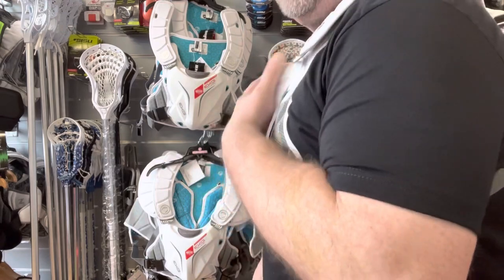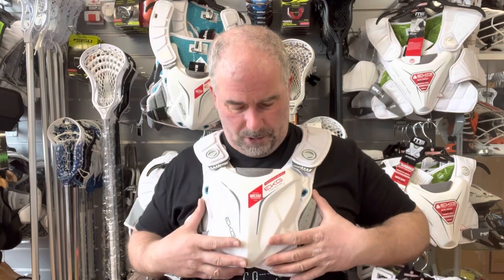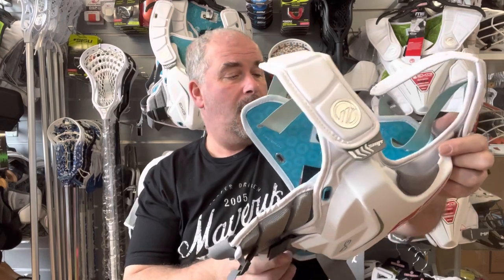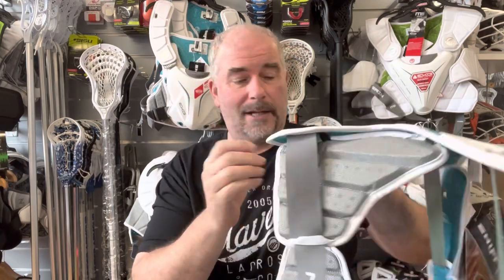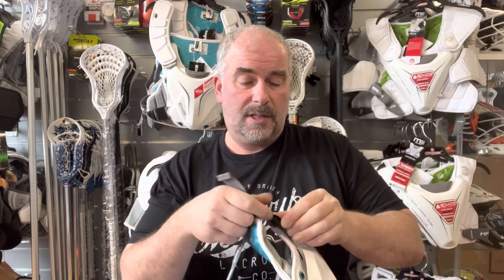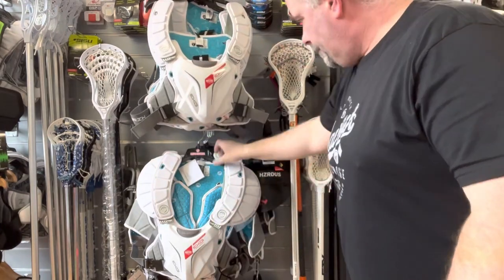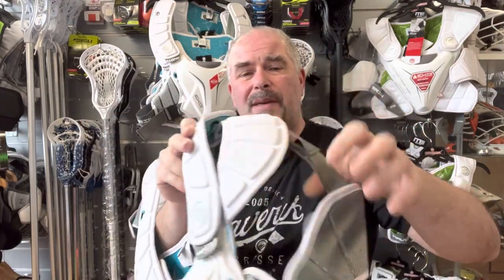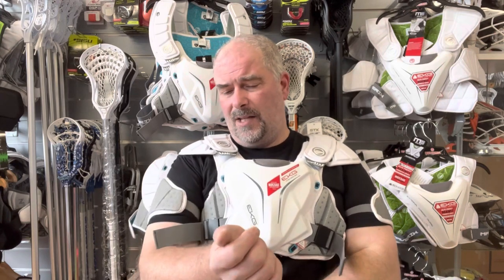Maverik Lacrosse Shift Speed and Shoulder Pads - Quick Look Review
This Maverik shoulder protection is legit. Love the fact you can break them down for a more minimal style if you wish.

Northern Soul Sportswear is the leading provider of lacrosse equipment outside North America.

Northern Soul Sportswear has 30 plus years' experience within the lacrosse industry with our staff being involved at every level of the game from grass roots recruitment to international coaching. We offer the widest selection of lacrosse brands and have unmatched knowledge.

With the largest range of lax gear in Europe we have fast become the number one lacrosse store for players and fans. If you're attending a tournament in the UK or mainland Europe keep an eye out for the Northern Soul tent offering products from the game's leading lacrosse brands such as STX, Nike, ECD, Stringking, Epoch, Cascade, Maverik, True Temper, Gait, Rage Cage just to name a few.

Whether you are just starting out or you are an elite athlete looking to invest in a new top end lacrosse stick we’ve got a massive choice to suit all levels and budgets. No matter what your lacrosse equipment requirement is, we will do our upmost to assist you. If you need any advice, then feel free to drop us an email or phone call as our staff are always happy to help, you can even deal with a real-life human being on our live chat!